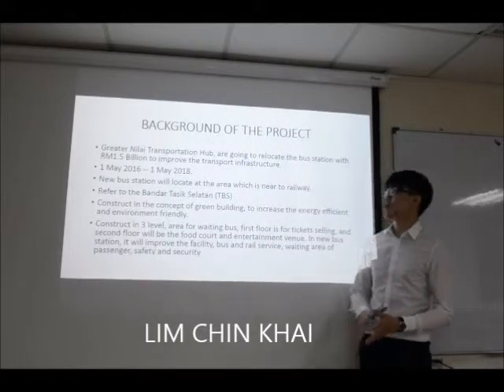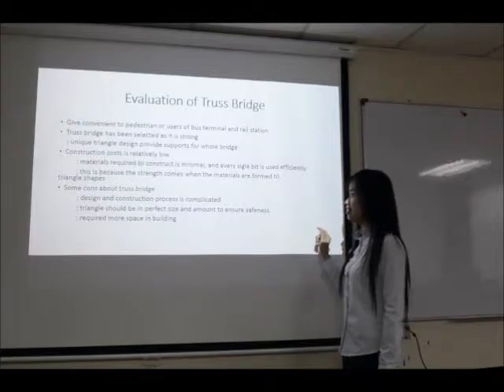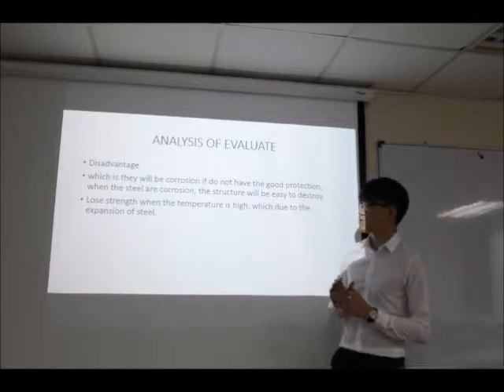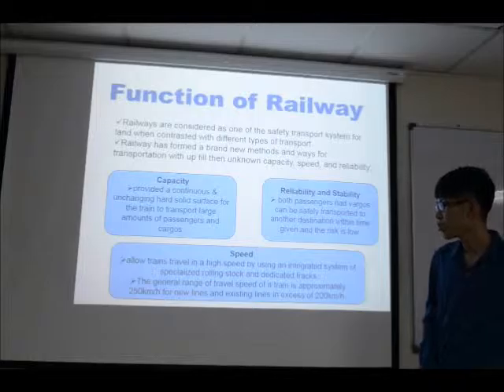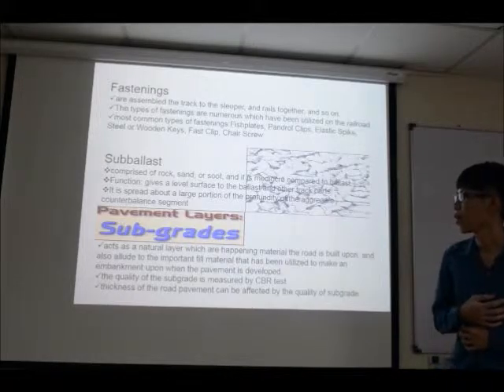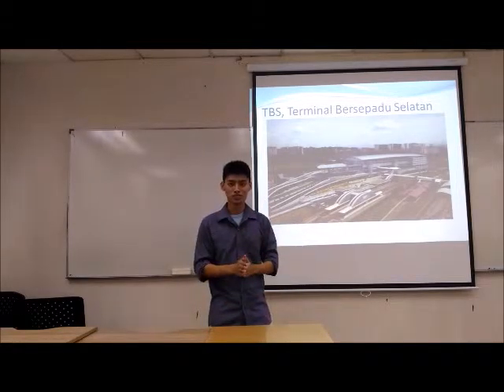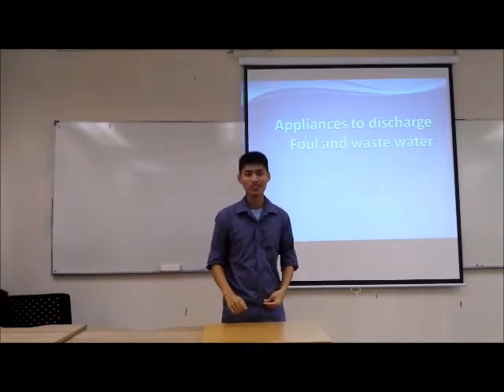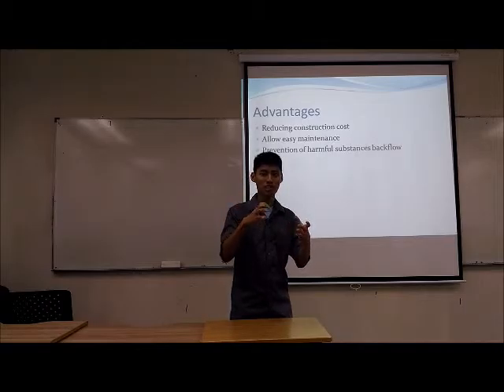QUS2207 CONSTRUCTION TECNOLOGY 2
GROUP MEMBERS:
LEONG HOU KIT
LIM CHIN KHAI
TAN KOK SENG
TAN SZE JING